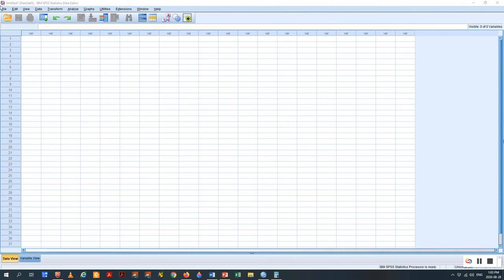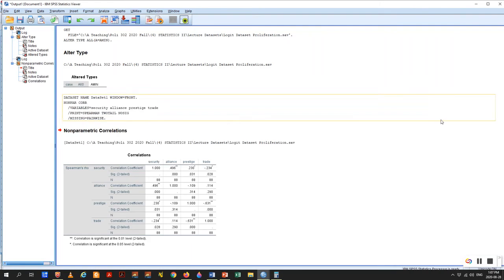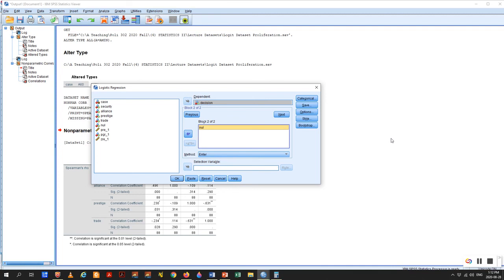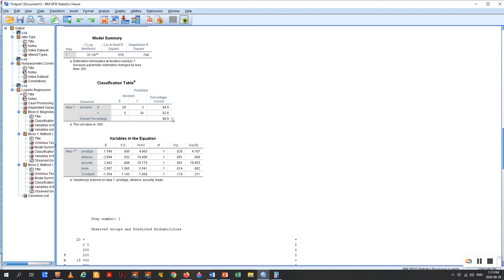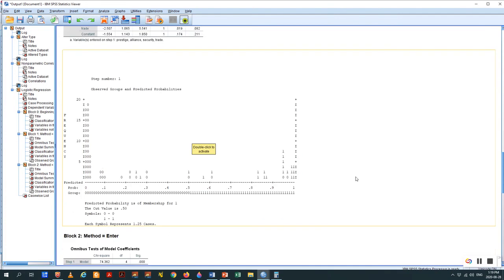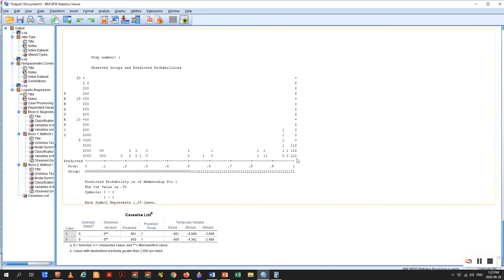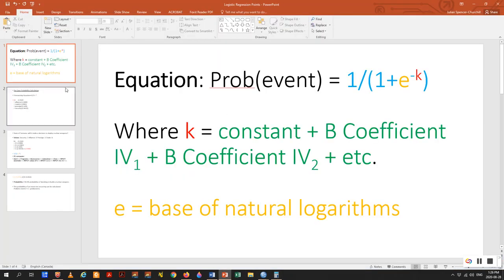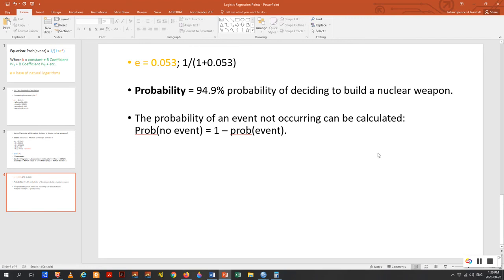003 Causes of War Lecture 5 Part 3 Bi-Categorical Logistic Regression with SPSS